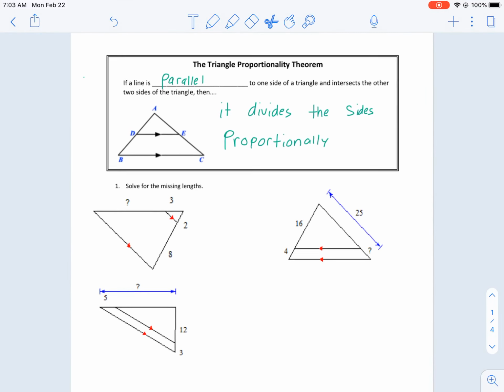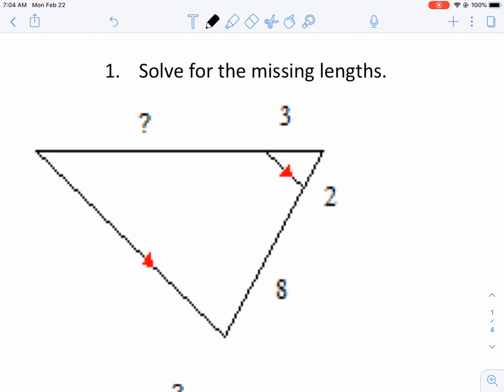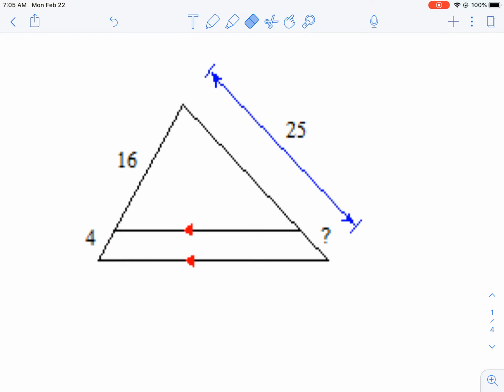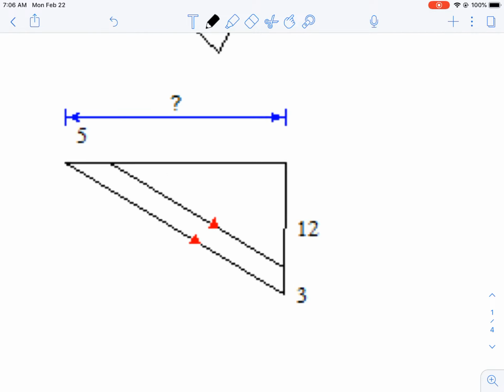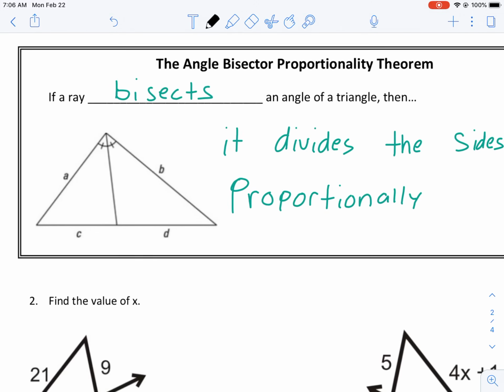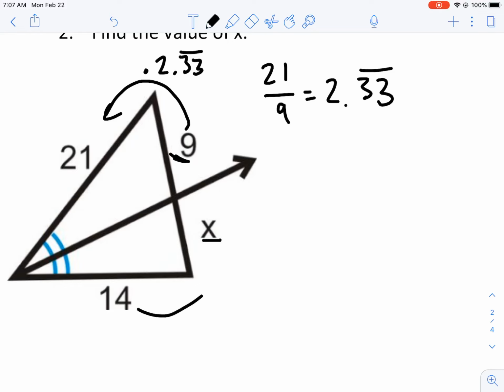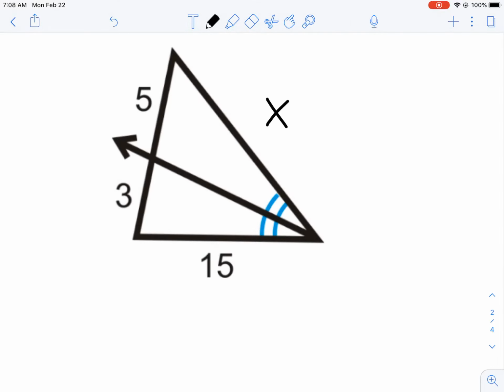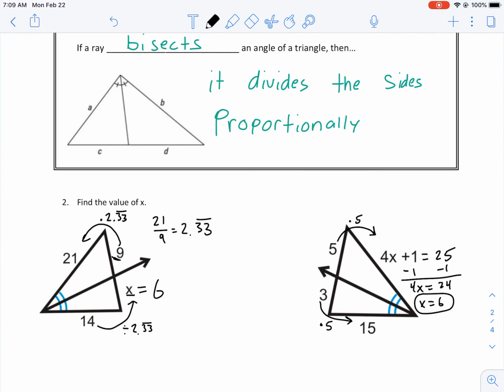(Geometry) Proportionality Theorems